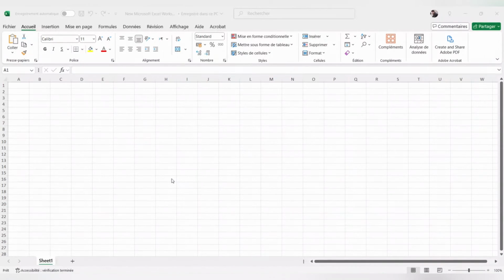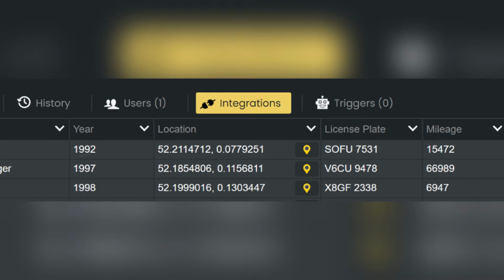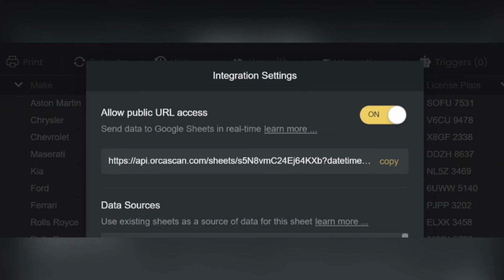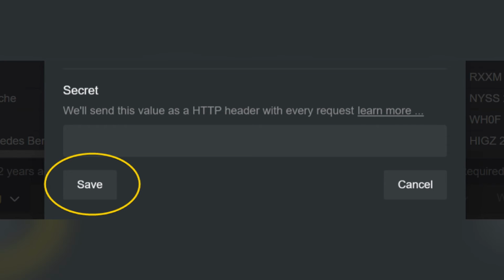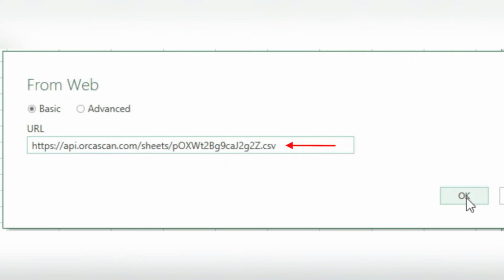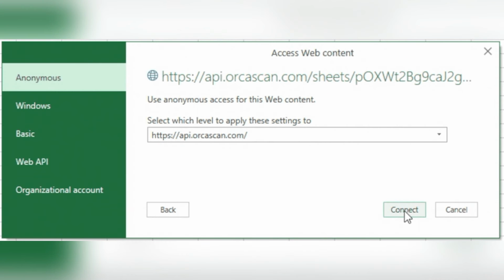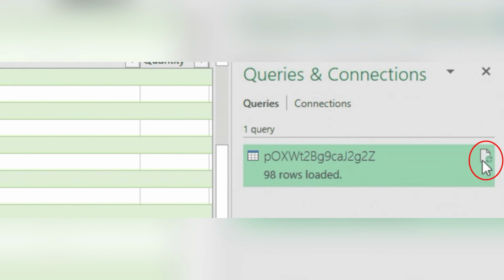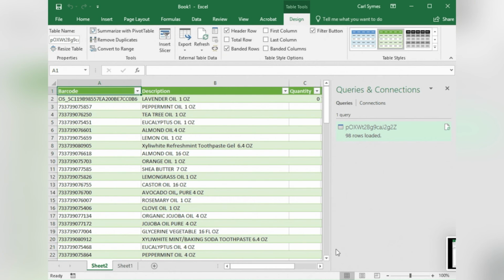How To Integrate Barcode Scanner With Excel (2026) Full Guide!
How To Integrate Barcode Scanner With Excel (2025) Full Guide!

In this video, I'll show you How To Integrate Barcode Scanner With Excel